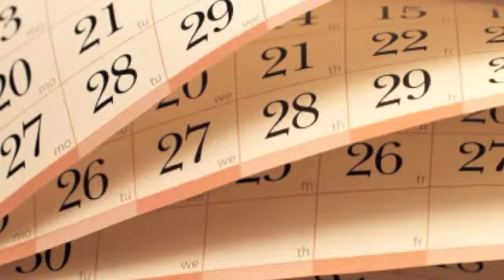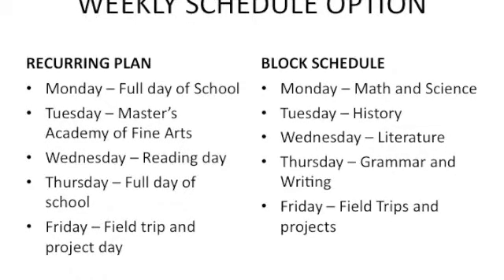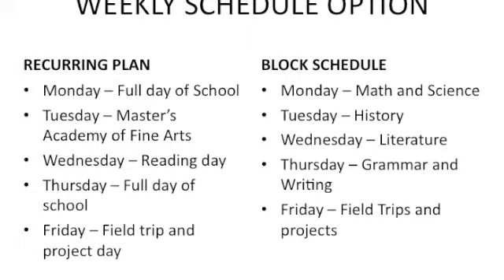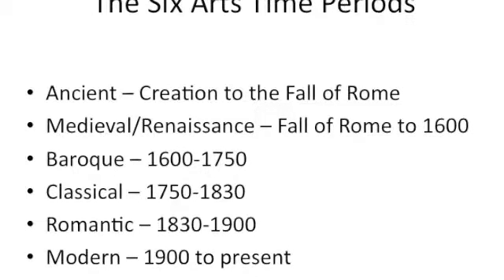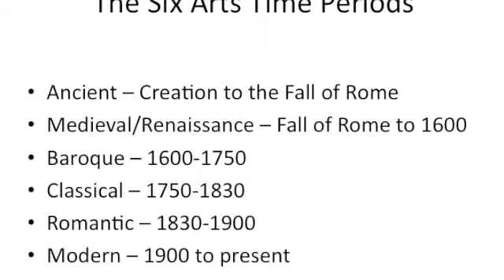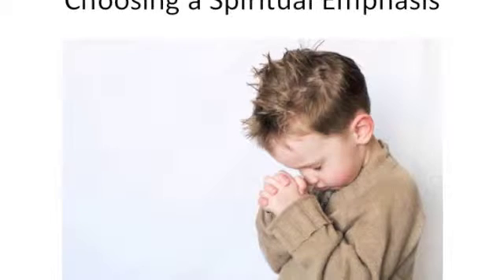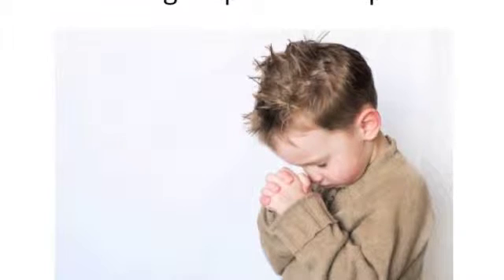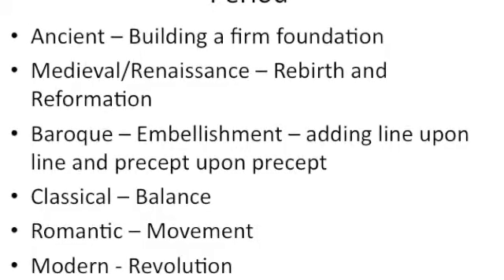Using ATTA as your core curriculum Part 1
In this session we'll be discussing using ATTA as your core curriculum. Topics will include, laying out your annual calendar, choosing a time period, and choosing a spiritual emphasis.